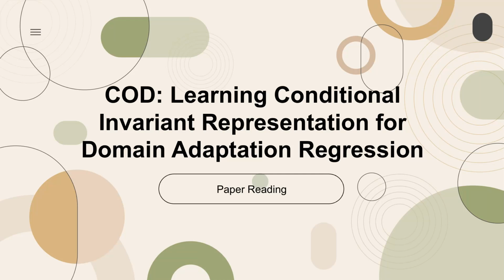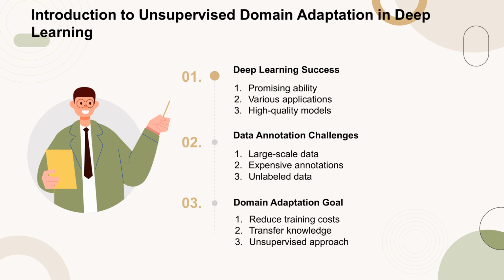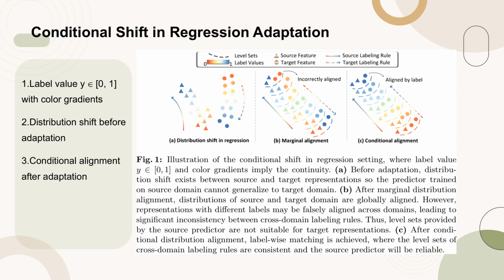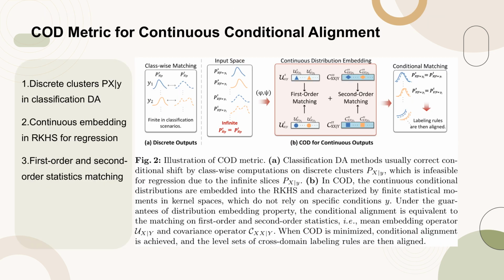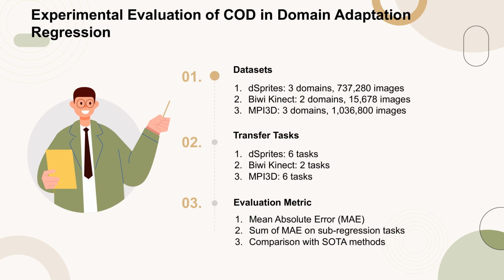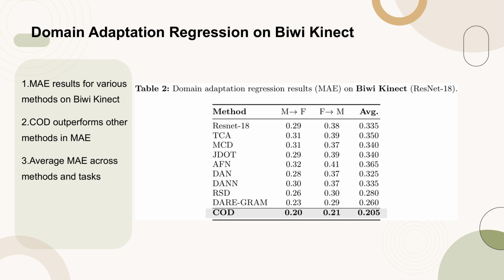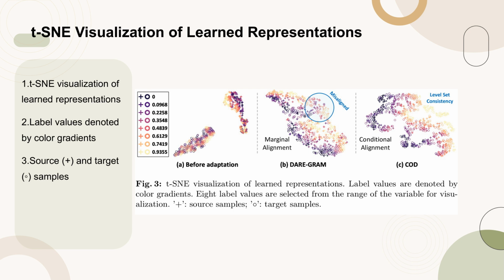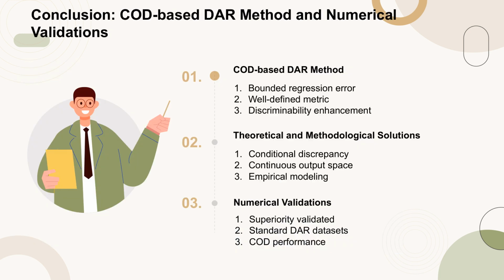[ECCV 2024 Oral][Indepth Reading]COD: Learning Conditional Invariant Representation for Domain Adapt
Title: COD: Learning Conditional Invariant Representation for Domain Adaptation Regression

Authors: Hao-Ran Yang, Chuan-Xian Ren, You-Wei Luo

Abstract:
Aiming to generalize the label knowledge from a source domain with continuous
outputs to an unlabeled target domain, Domain Adaptation Regression (DAR) is
developed for complex practical learning problems. However, due to the
continuity problem in regression, existing conditional distribution alignment
theory and methods with discrete prior, which are proven to be effective in
classification settings, are no longer applicable. In this work, focusing on
the feasibility problems in DAR, we establish the sufficiency theory for the
regression model, which shows the generalization error can be sufficiently
dominated by the cross-domain conditional discrepancy. Further, to characterize
conditional discrepancy with continuous conditioning variable, a novel
Conditional Operator Discrepancy (COD) is proposed, which admits the metric
property on conditional distributions via the kernel embedding theory. Finally,
to minimize the discrepancy, a COD-based conditional invariant representation
learning model is proposed, and the reformulation is derived to show that
reasonable modifications on moment statistics can further improve the
discriminability of the adaptation model. Extensive experiments on standard DAR
datasets verify the validity of theoretical results and the superiority over
SOTA DAR methods.